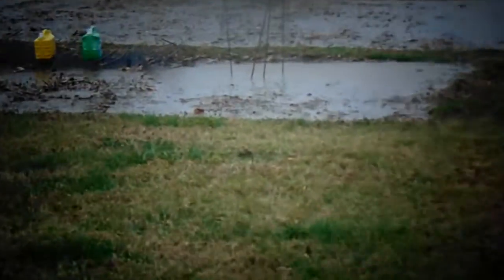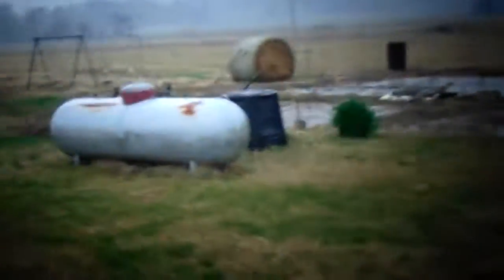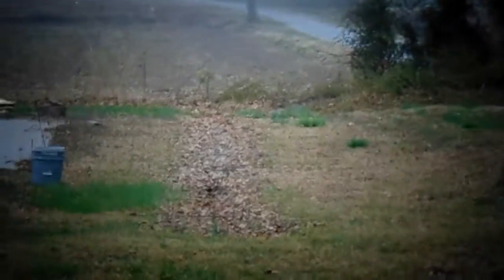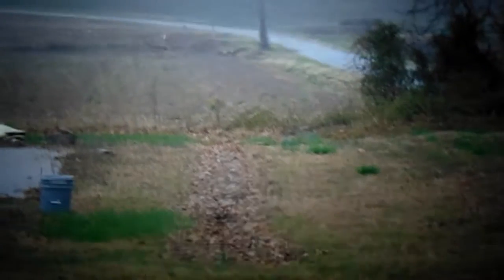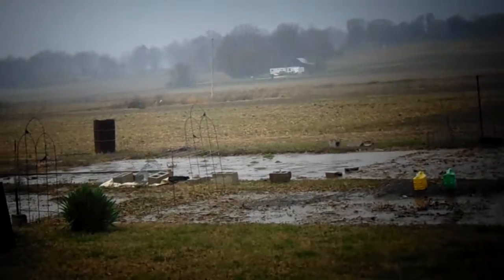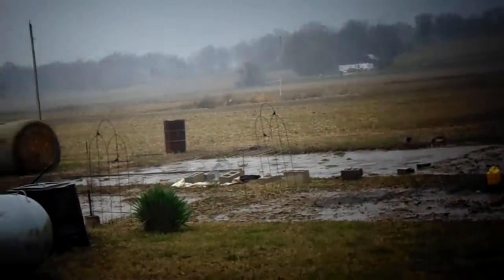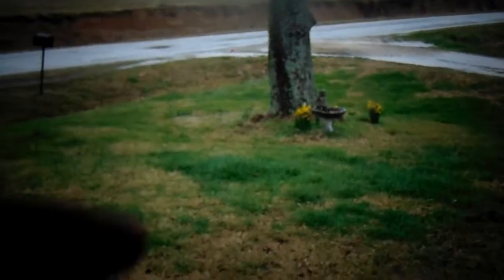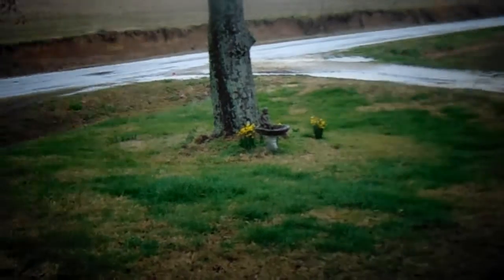GOOD EXPLAIN RAIN, GARDEN, SONY not so much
Missed old fashioned  thunder & rain.BRIEF on over all... garden...& ACTUAL THUNDER.